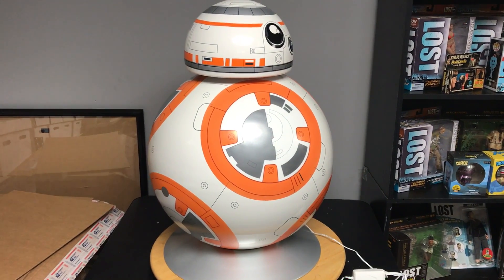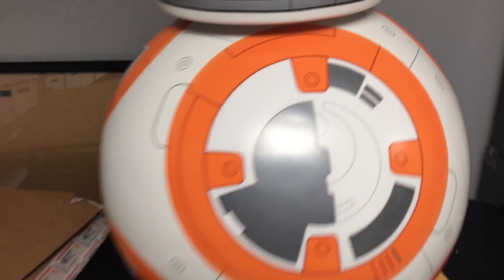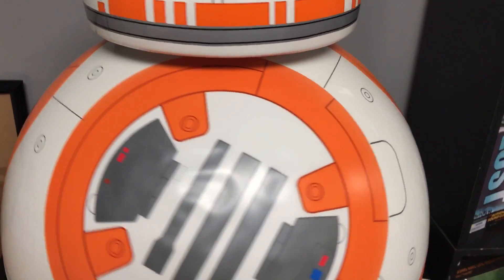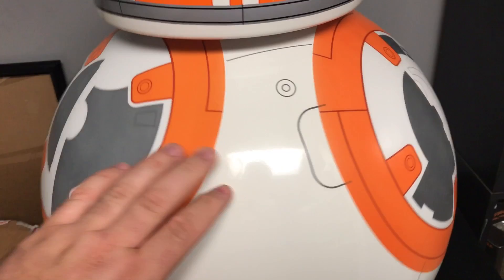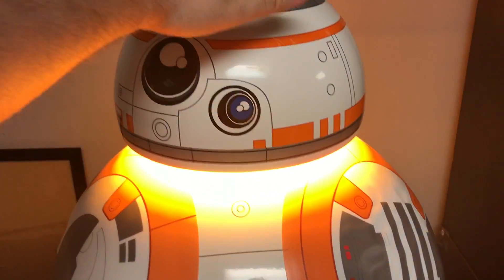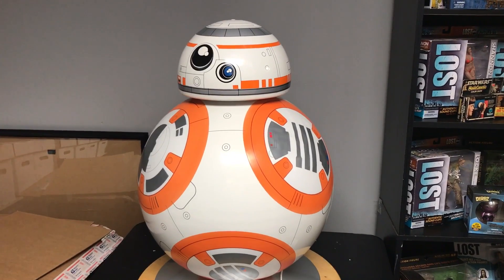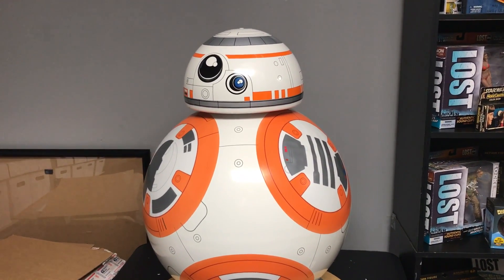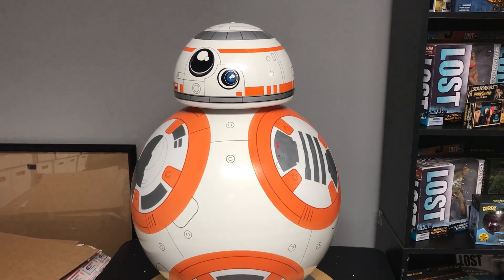THINKGEEK BB-8 Life-Size LED Floor Lamp